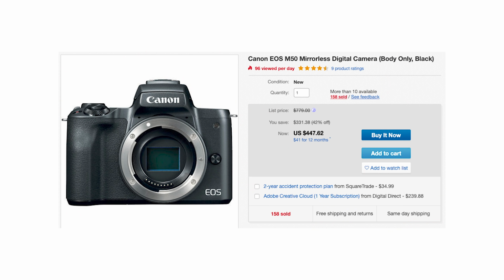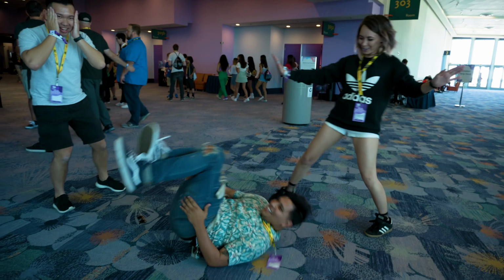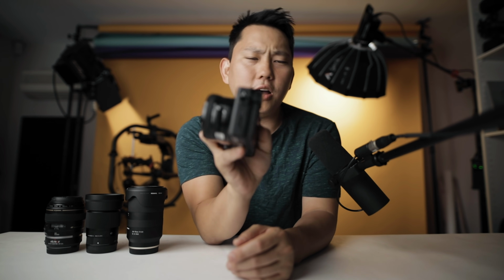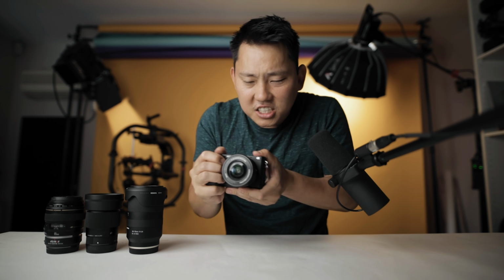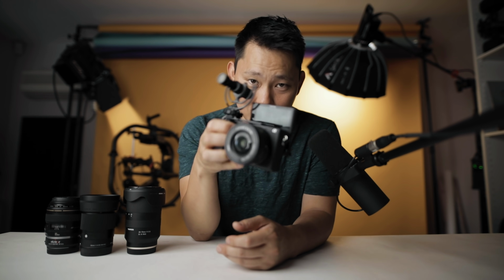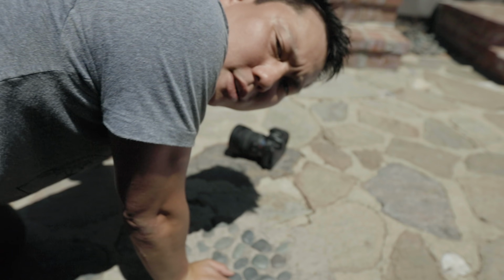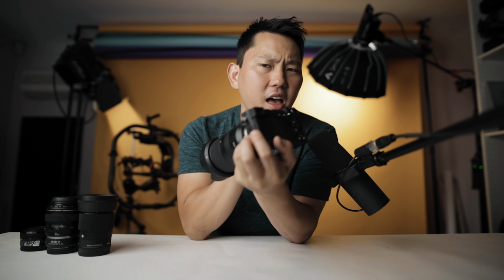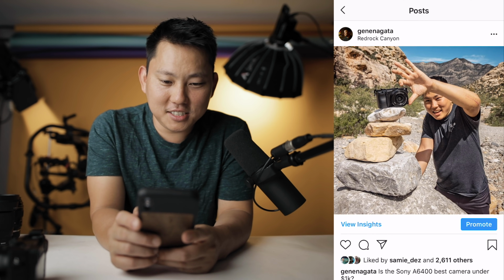Sony A6400 | Best Camera For Video Under $1,000?